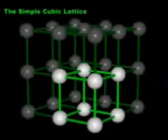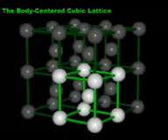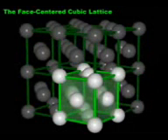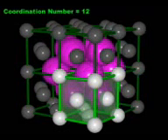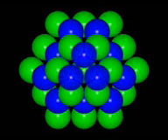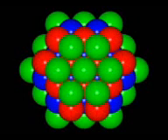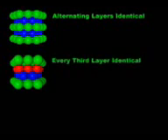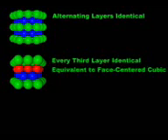Lattice Structures Part 1 YouTube